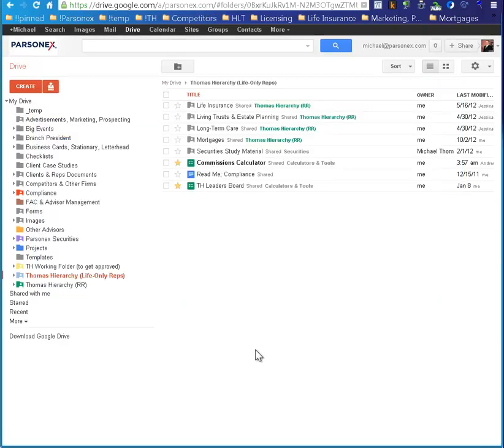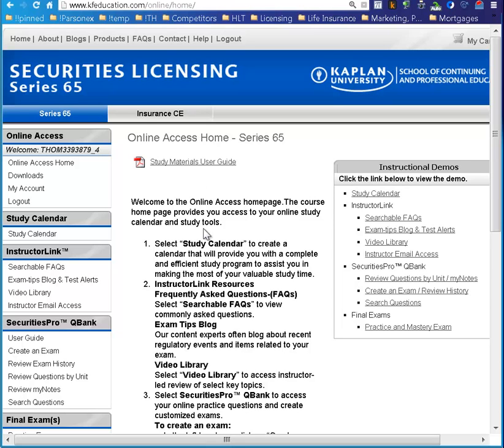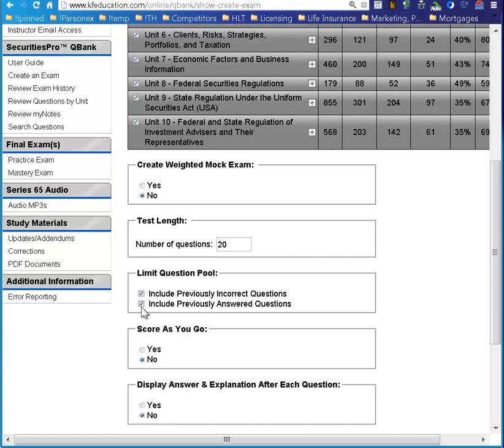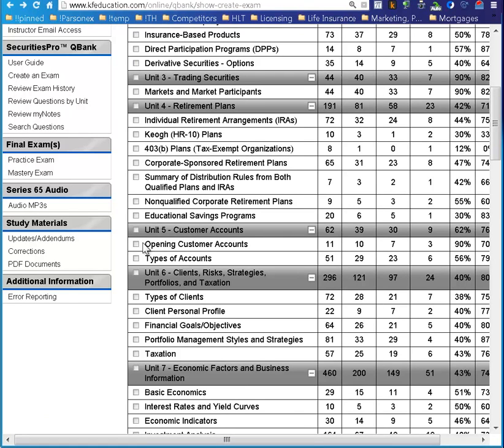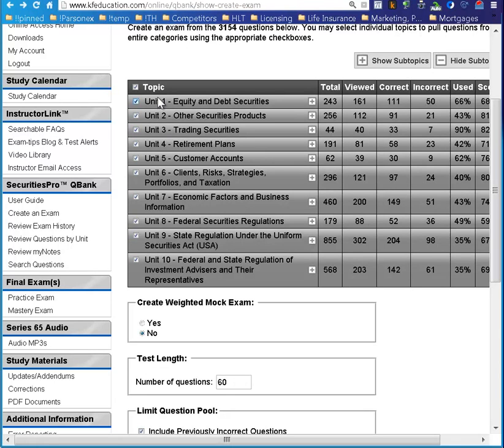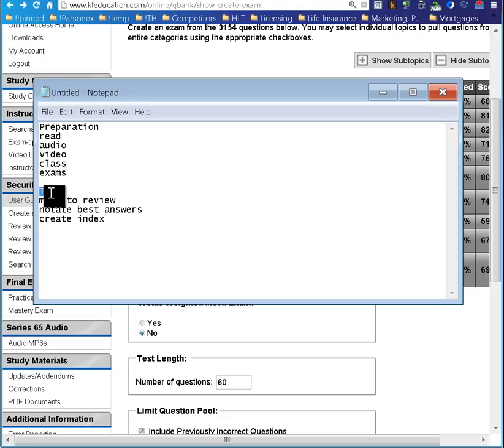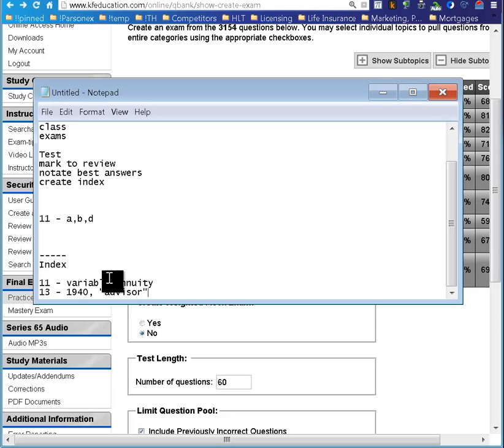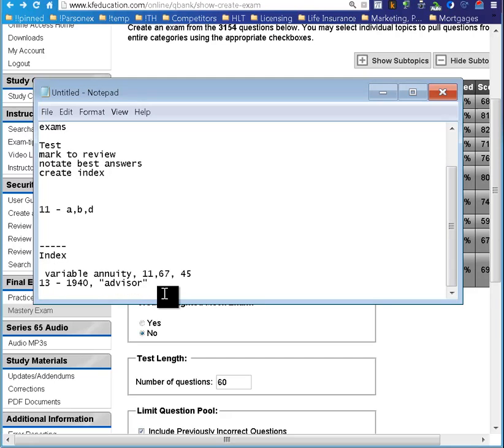How to Study for Securities S6, S63, S65, S26 exams 720p 30fps H264 192kbit AAC